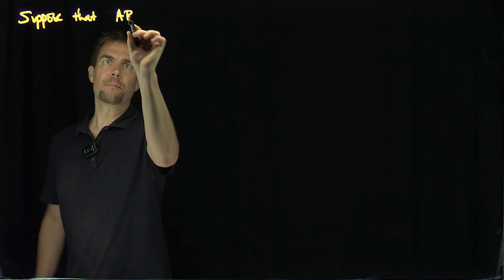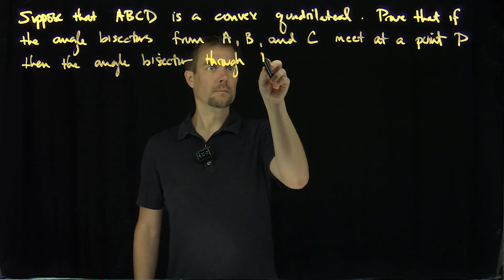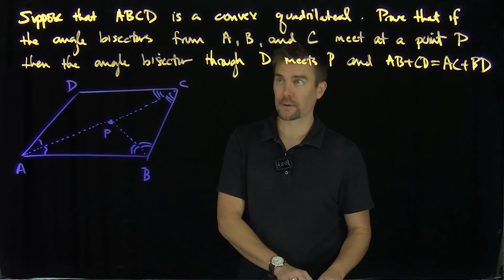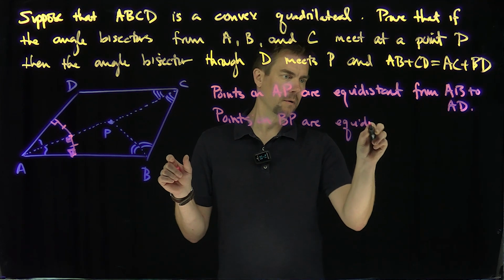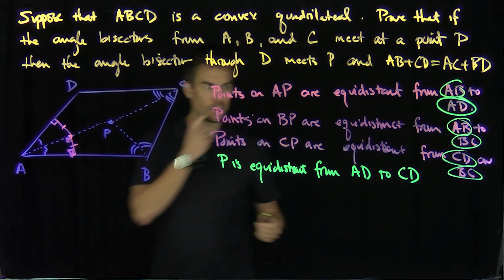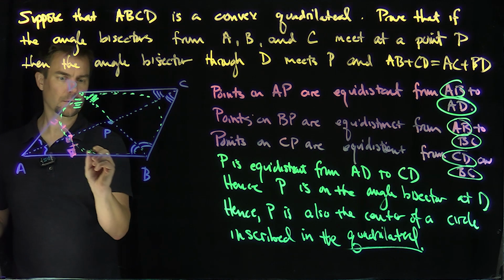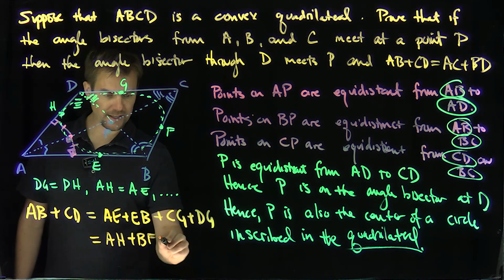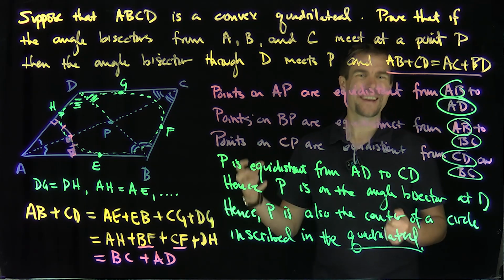LMMC 2015 Problem 6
We prove a problem from the 2015 Lower Michigan Math Competition. In this problem we are given a convex quadrilateral. The problem states that three of the angle bisectors meet at a common point, we then prove that the fourth angle bisector also meets at the same point. That point is the center of a circle that is inscribed in the quadrilateral. We prove some additional properties of the side lengths using this fact.